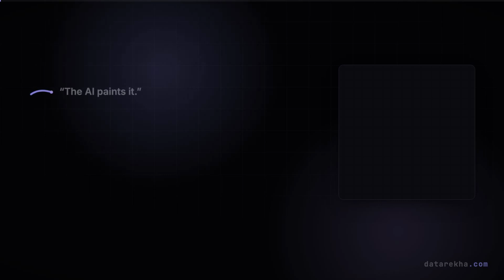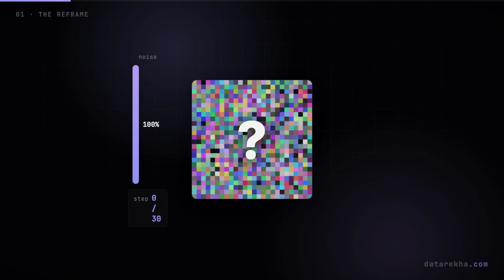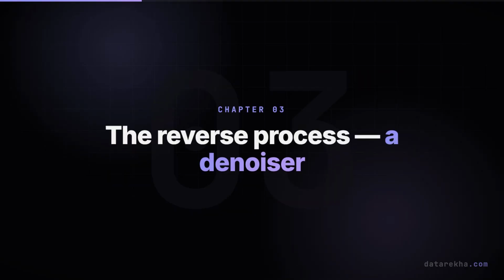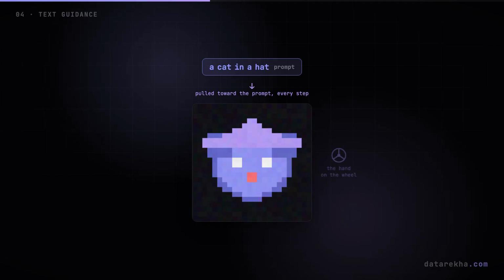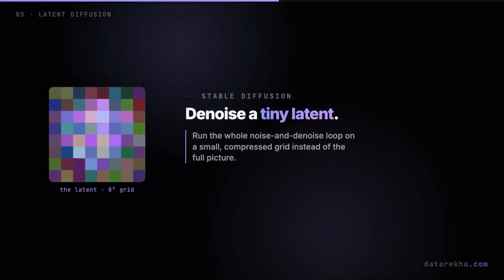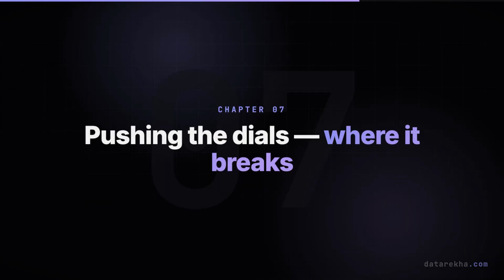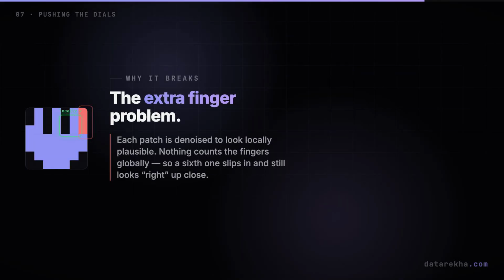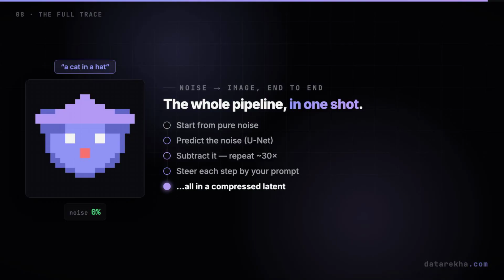How AI Image Generators Work: Diffusion Models Explained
AI doesn't paint your image stroke by stroke, and it doesn't copy one from a library. It starts from static and denoises.

Diffusion models sculpt a picture out of pure random noise, guided by your words. We trace the whole process end to end — how noise gets added, how a network learns to remove it, how text steers the result, and the trick that makes it fast.

What you'll learn, visual-first:
• The reframe — it doesn't draw or fetch; it denoises an image out of static.
• The forward process — adding Gaussian noise to real images to build the training data.
• The reverse process — one network that predicts the noise, run many times (U-Net / transformer).
• Text guidance — CLIP embeddings, cross-attention, and the guidance scale (classifier-free guidance).
• Latent diffusion — why Stable Diffusion denoises a tiny latent, then decodes (VAE) for speed.
• The knobs — sampling steps and guidance scale, and where pushing them too far breaks.
• Why hands get extra fingers — locally plausible patches with no global count.

AI doesn't draw. It denoises.

Chapters:
0:00 Not painted, not fetched — denoised
1:00 It doesn't draw — it denoises
2:00 The forward process — making noise
3:03 The reverse process — a denoiser
4:08 Text guidance — steering it
5:40 Latent diffusion — why it's fast
6:51 The knobs — steps & guidance
7:47 Pushing the dials — where it breaks
9:53 Noise → image, traced
datarekha — intuitive explainers for AI, ML & CS. The tech changes; the concepts don't.